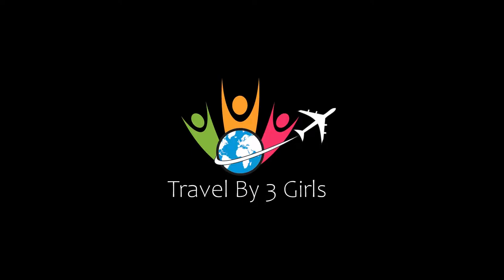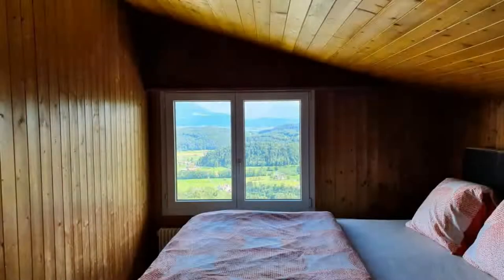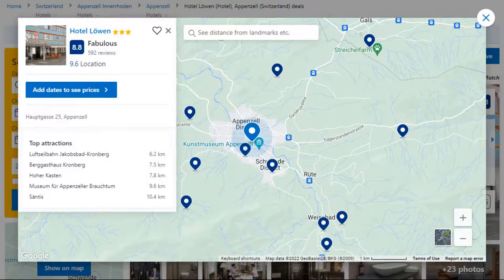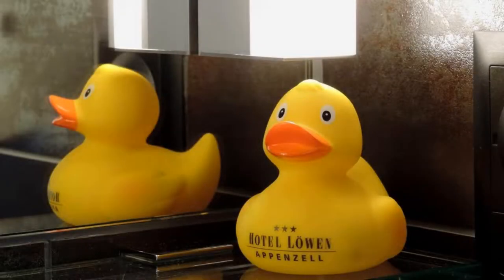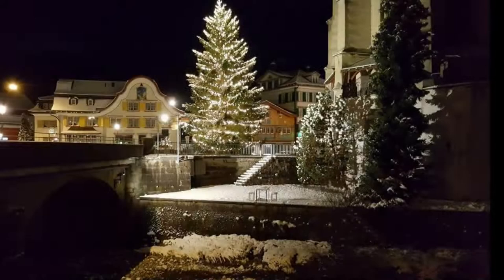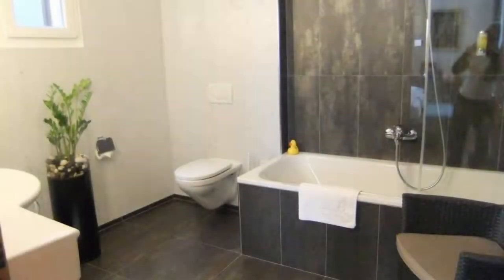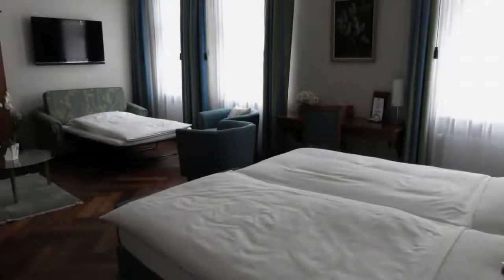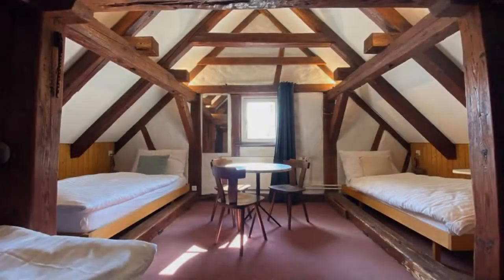Top 5 Recommended Hotels In Eichberg | Best Hotels In Eichberg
Queries Solved:
1) Top 5 Recommended Hotels In Eichberg
2) Top 5 Hotels In Eichberg
3) Top Five Hotels In Eichberg
4) Top 5 Romantic Hotels In Eichberg
5) 5 Best Hotels For Couples In Eichberg
6) Hotels In Eichberg
7) Best Hotels In Eichberg

Track Title: Reasons To Hope
Artist: Reed Mathis